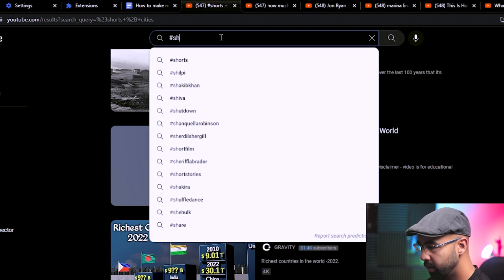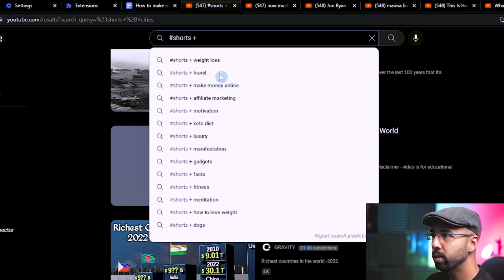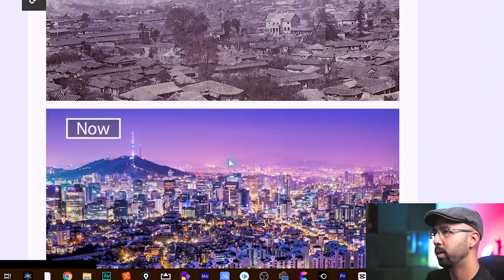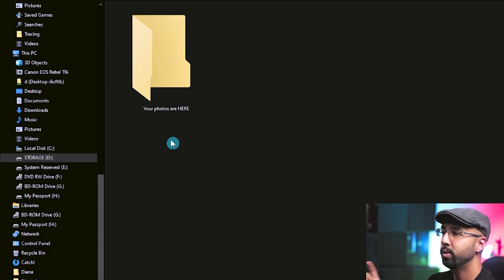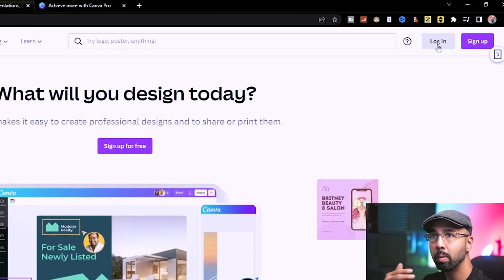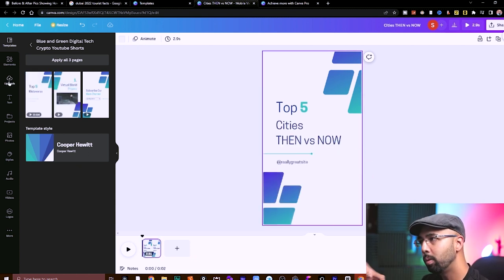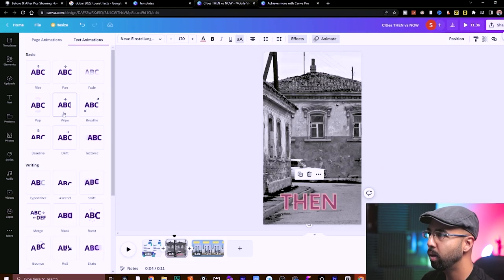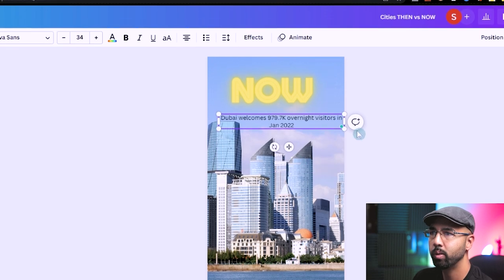How To Make Money On YouTube Without Monetization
In this video, we're going to show you how to make money on youtube without monetization!

There's a lot of opportunity to make money on YouTube, and we're here to teach you how to take advantage of it. In this video, we'll show you how to make quick, easy money by creating YouTube shorts. We'll also share some tips on how to get more views for your shorts, and how to promote them to get the most success.

I cover the BEST WAY How to Make MONEY FAST With YouTube Shorts! How to make money with youtube shorts has been a trending topic along with youtube shorts monetization which is why I decided to cover how to do this with affiliate marketing 2022.

So have you been curious about how to make money from youtube shorts?